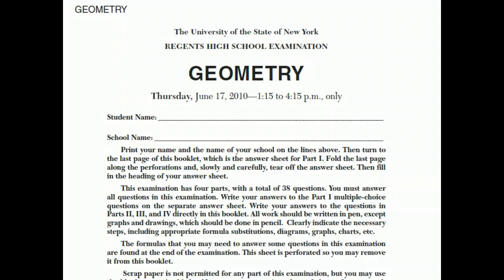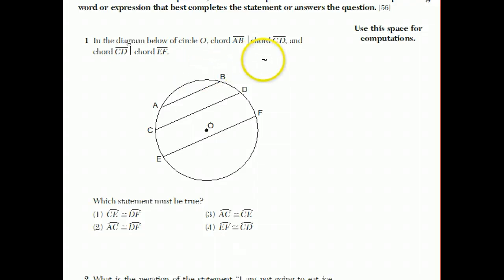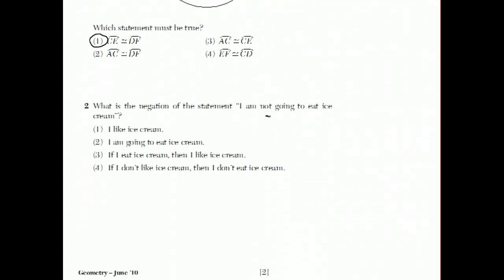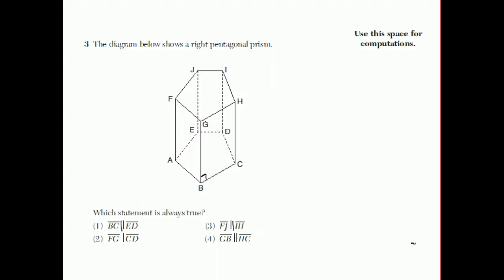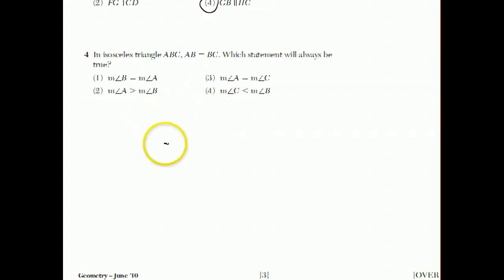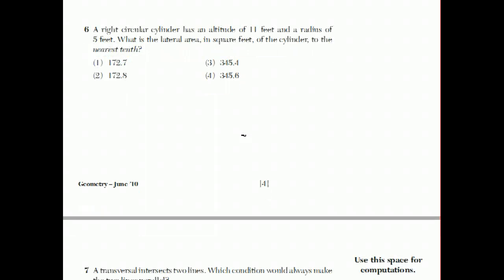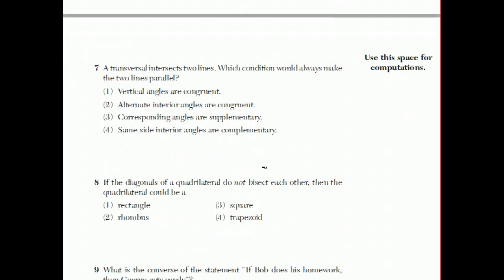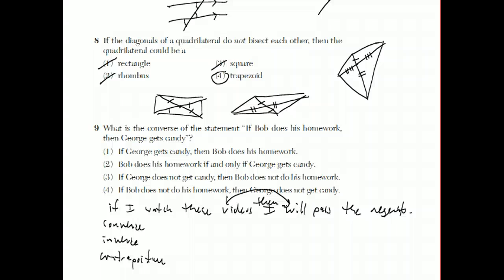Geometry Regents I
Gary Rubinstein explains the entire Geometry Regents from June 2010